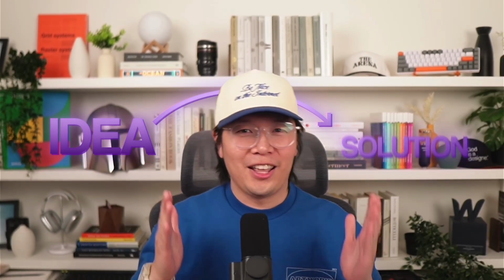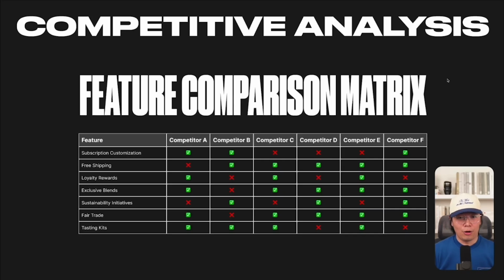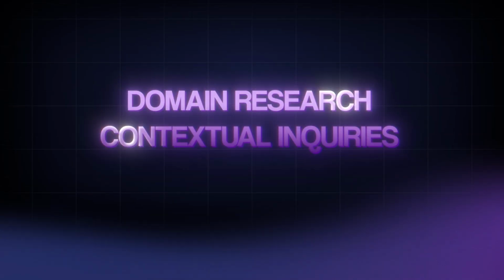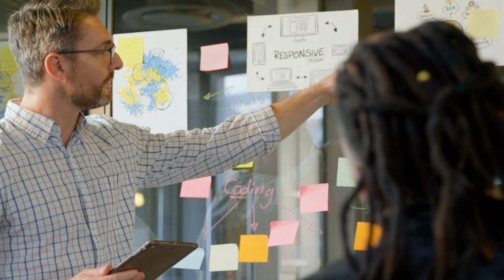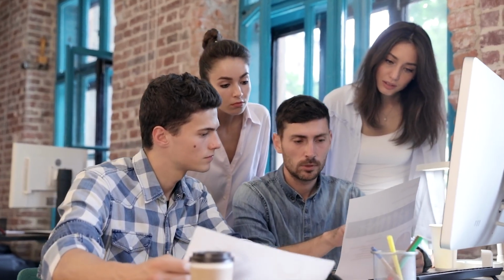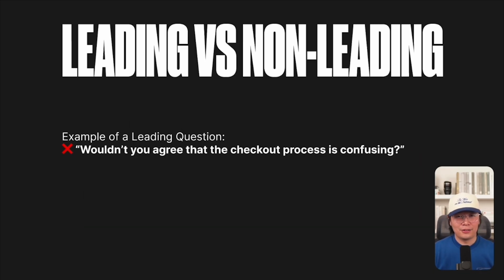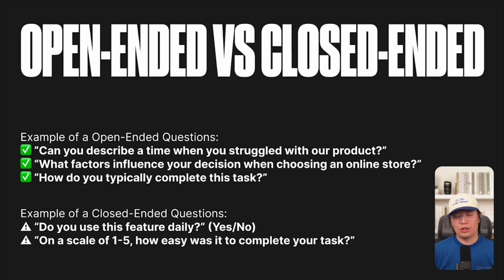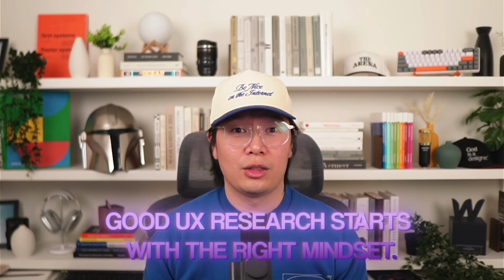5 Truths About UX Research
🎯 In this video, Josh dives deep into 5 fundamental truths about UX Research that will revolutionize your approach to understanding users and creating more impactful products. Through practical examples and proven methodologies, you'll discover essential insights that challenge common misconceptions and provide a clear framework for conducting more effective user research.

Whether you're a seasoned UX professional or just starting your journey, these principles will transform how you gather, analyze, and apply user insights to build better products that truly resonate with your audience.

🔍 Key Topics Covered:
• Why identifying user problems and goals is crucial
• How market expectations shape user behavior
• The difference between qualitative and quantitative research
• The importance of asking the right questions
• Why embracing a learning mindset matters in research

00:00 Introduction
00:51 Knowing the truth
01:13 Truth 1 - Problems and Goals
02:24 Truth 2 - The Market
03:24 Truth 3 - The two Q's
04:59 Truth 4 - Quality
07:18 Truth 5 - Mindset